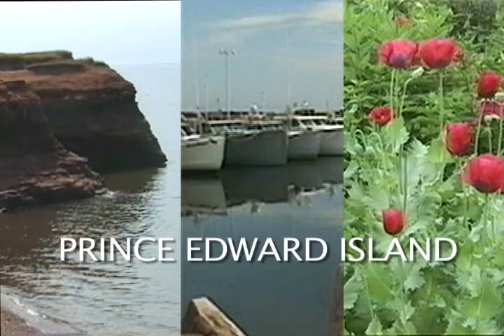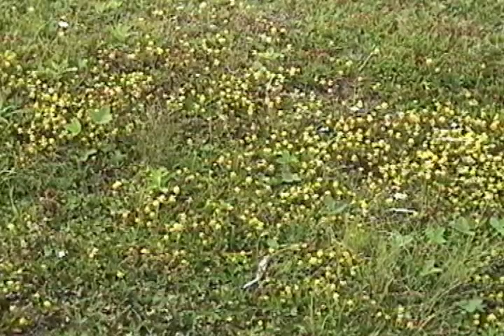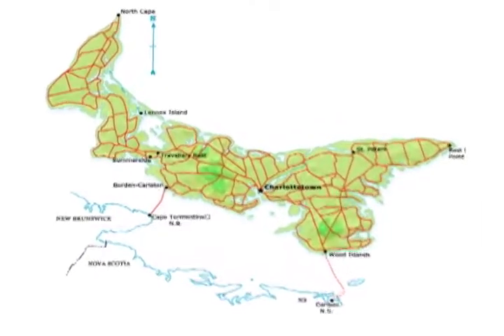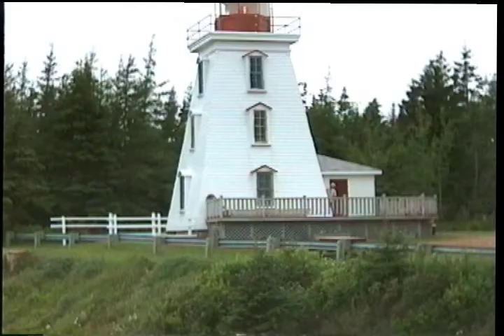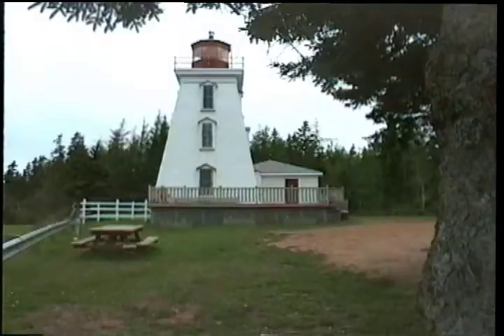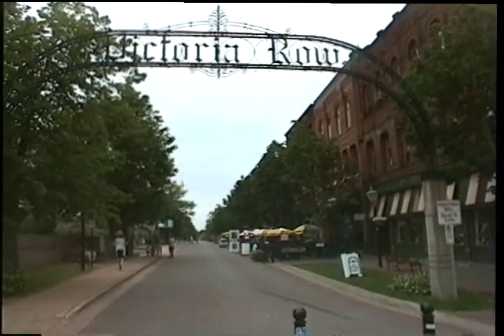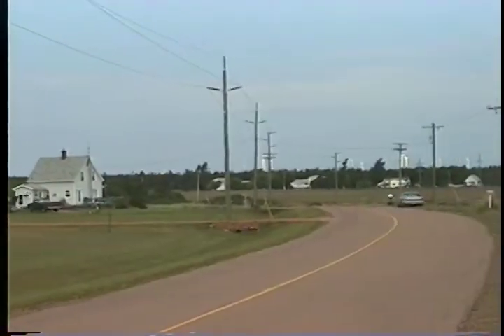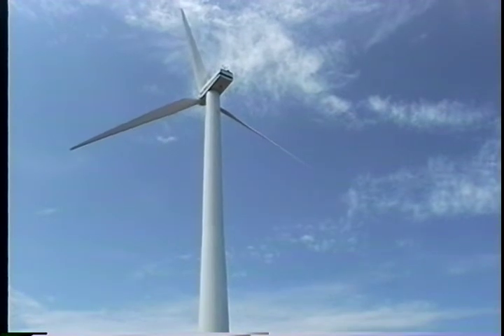Prince Edward Island-Travelogue-Trailer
You will see iconic scenic places, interesting cities, important history, and secretive by-ways.